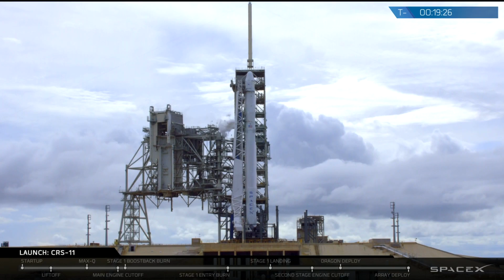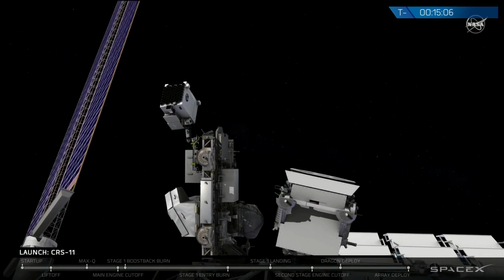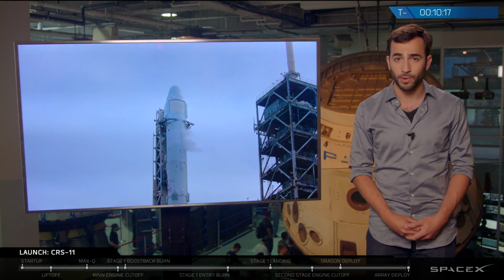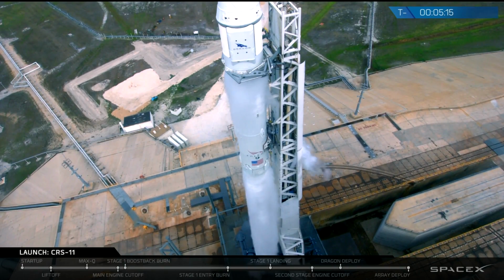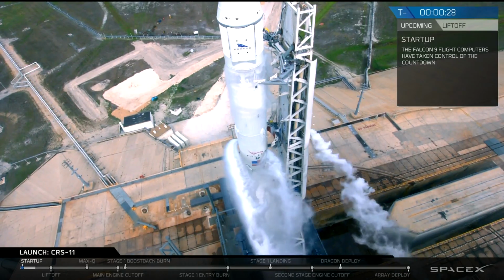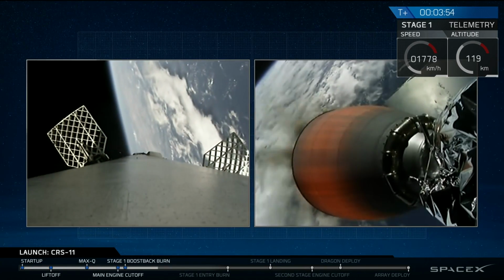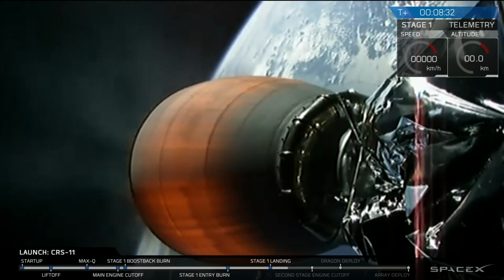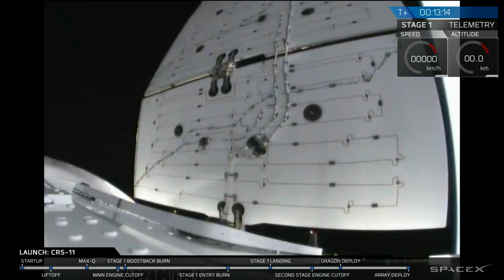CRS-11 Hosted Webcast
SpaceX is targeting launch of its eleventh Commercial Resupply Services mission (CRS-11) from Launch Complex 39A (LC-39A) at NASA’s Kennedy Space Center in Florida. The instantaneous launch window is on Saturday, June 3 at 5:07 p.m. EDT or 21:07 UTC, with a backup launch attempt on Sunday, June 4 at 5:07 p.m. EDT. Dragon will separate from Falcon 9’s second stage about 10 minutes after liftoff and attach to the station on June 4.

SpaceX is targeting launch of its eleventh Commercial Resupply Services mission (CRS-11) from Launch Complex 39A (LC-39A) at NASA’s Kennedy Space Center, Florida on Saturday, June 3 at 5:07 p.m. EDT or 21:07 UTC.

The CRS-11 mission will be the first reflight of a Dragon spacecraft and will mark the 100th launch from historic LC-39A at Kennedy Space Center. Following stage separation, the first stage of Falcon 9 will attempt to land at SpaceX’s Landing Zone 1 (LZ-1) at Cape Canaveral Air Force Station, Florida.